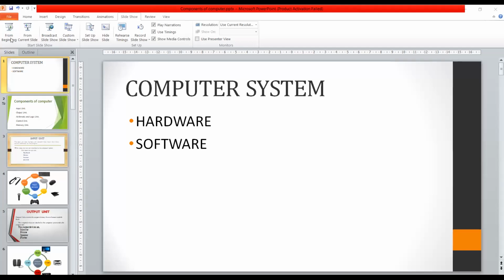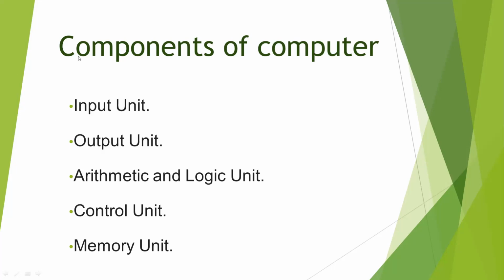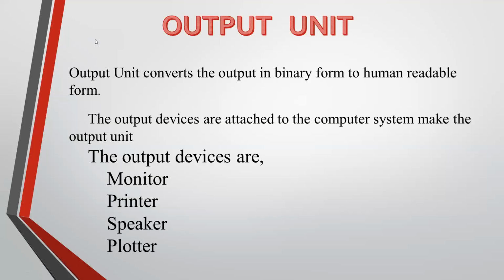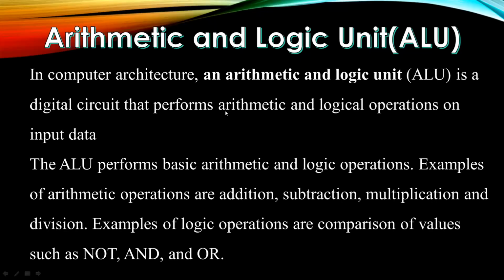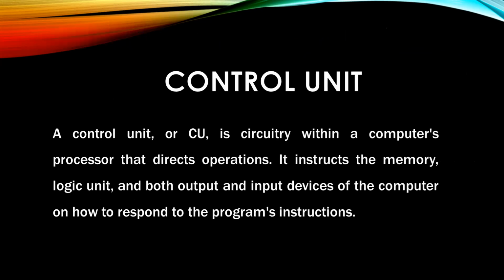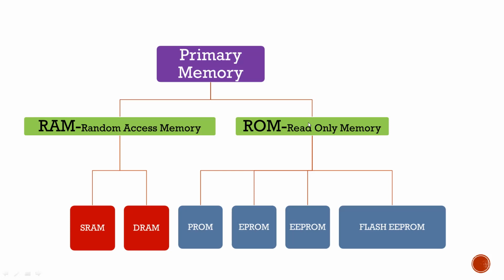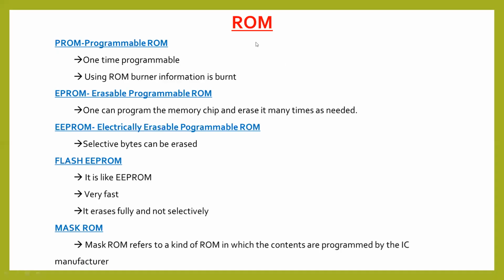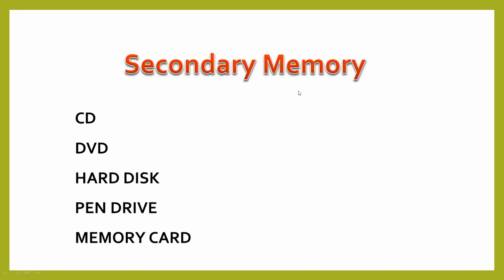Components of computer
This video describes the components of computer system. There are five basic components. Input Unit, Output Unit, ALU,CU and Memory Unit